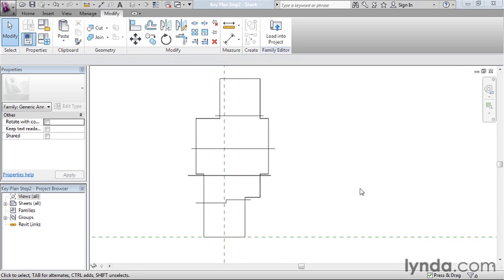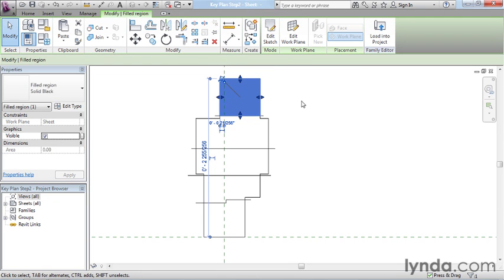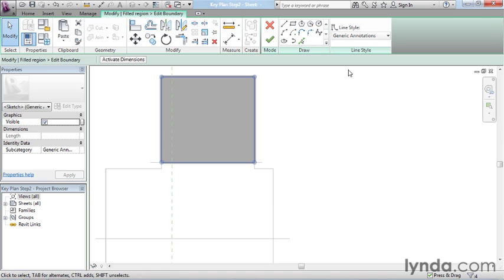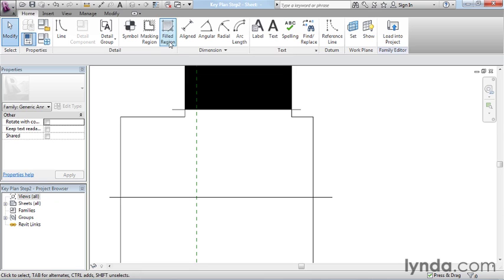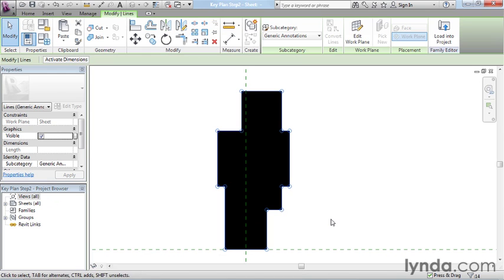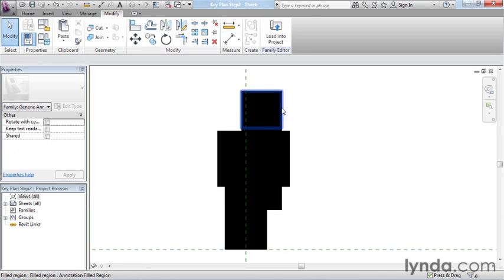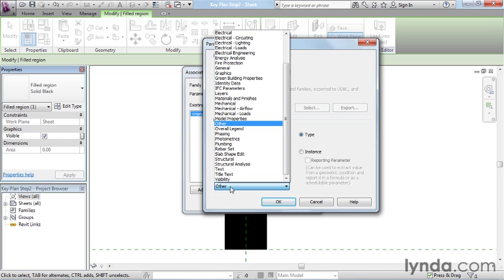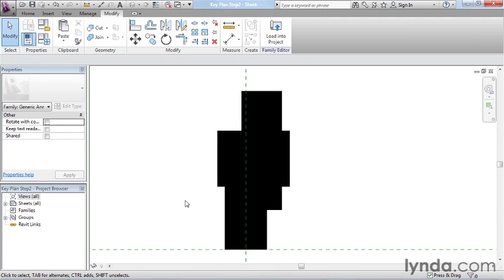09 02 A